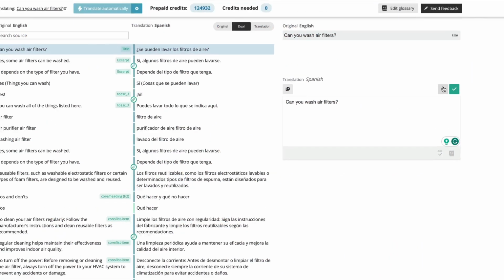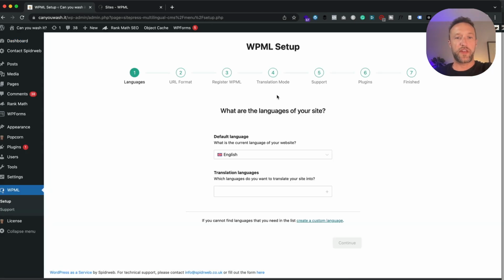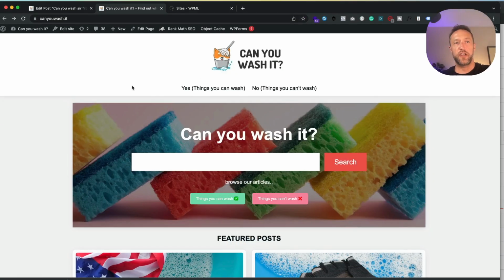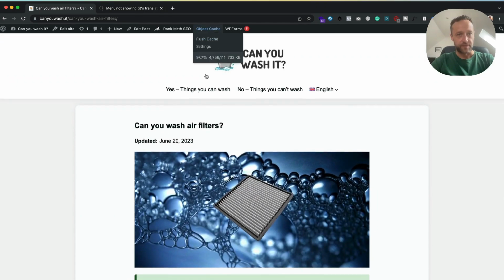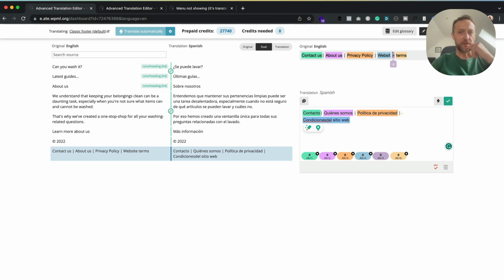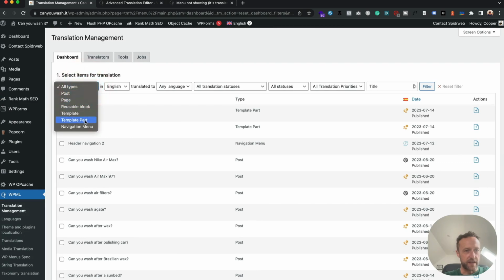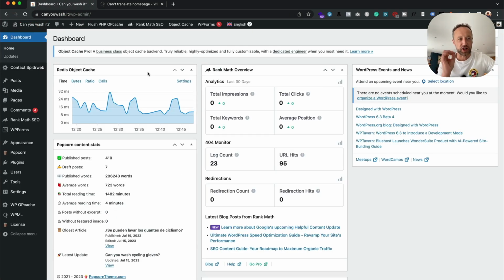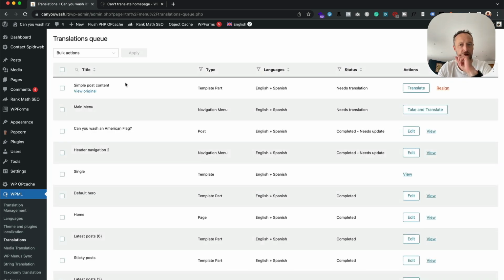How to Translate your WordPress Website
In this video, I take you through How to Translate a WordPress website by translating one of my own sites using the WPML plugin.

• Popcorn Theme (use code WPML)

Timings
00:00 What’s in this video
02:21 Starting to translate my site
02:46 Installing WPML
07:20 WPML settings
08:16 Translating an article
10:26 Adding the language switcher
13:50 Translating Templates and Template parts
20:50 Translating the homepage
29:22 More Template translations
30:10 Translating content automatically
32:10 Even more template translations